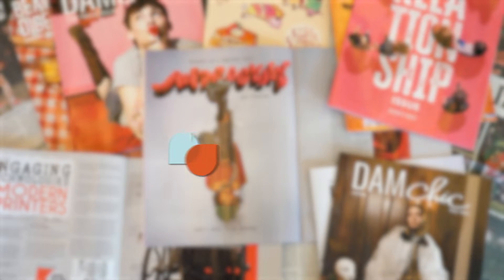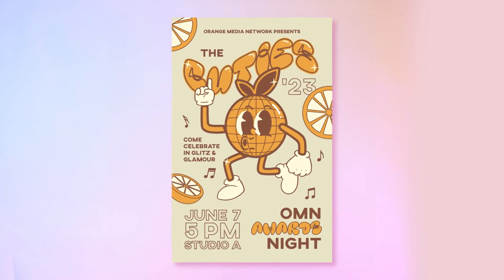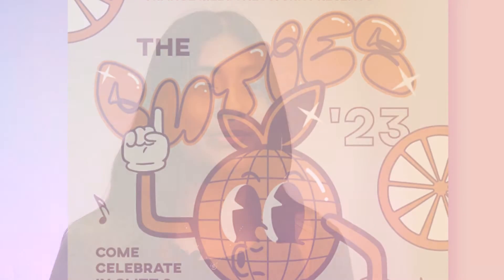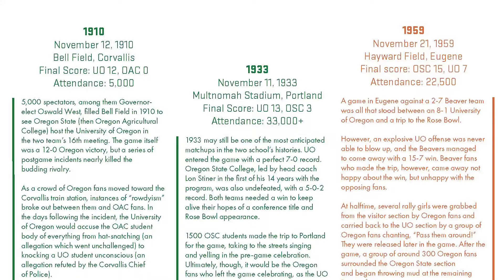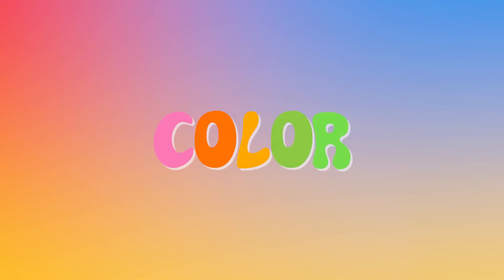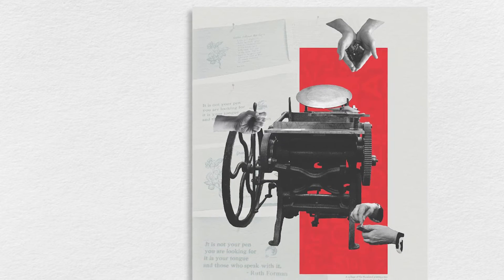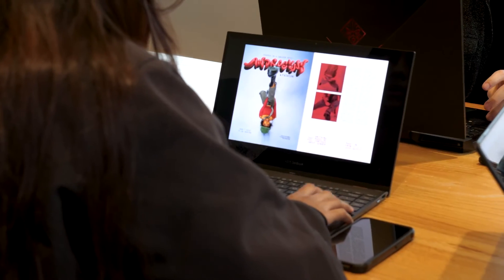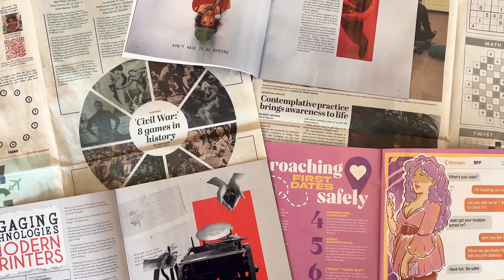People of OMN: Rida Kauser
Meet the person behind many of the designs you see on stands and around campus!

Video by Ann Marie Bottita
Creative Video Team